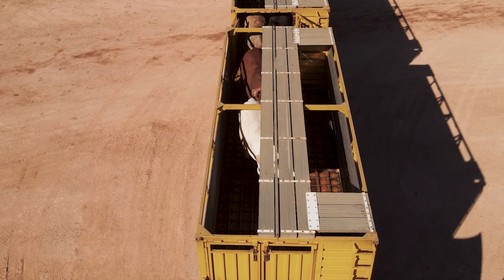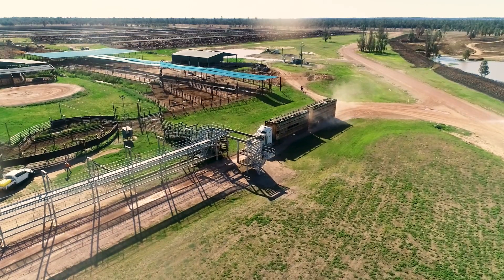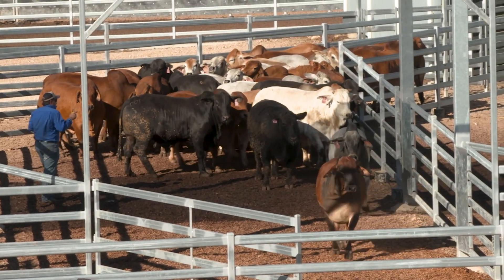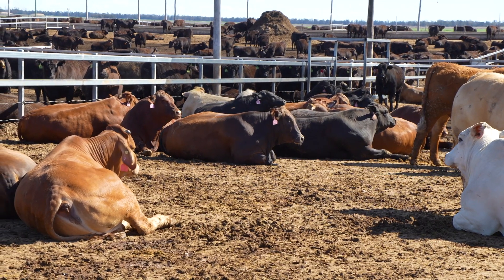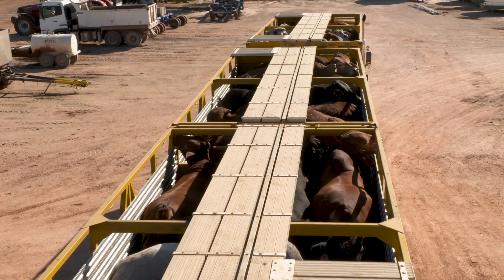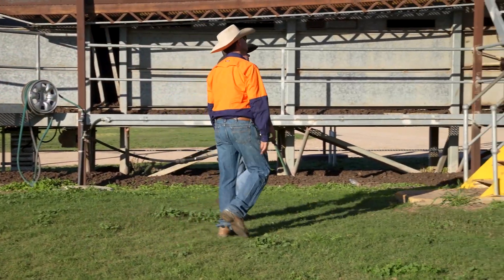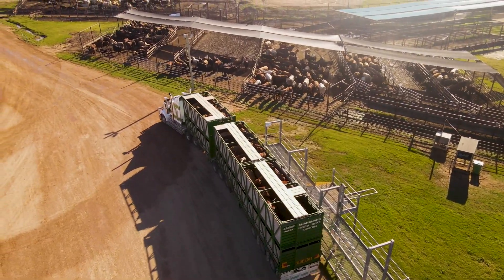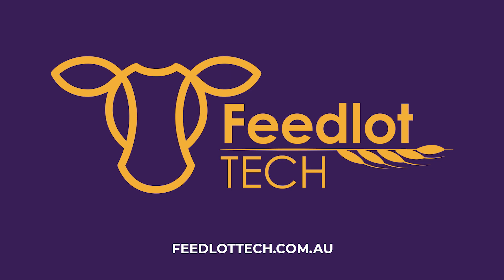Livestock Handling Feedlot Fundamentals Online Training Package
Looking to upskill in the fundamentals of livestock handling? ALFA's Feedlot TECH online training platform provides access to online modules in:

- Good Stockmanship
- Receive and Dispatch
- Working Your Facility
- Team Leader
- Animal Wellbeing for Transport
- Chain of Responsibility
- Lairage